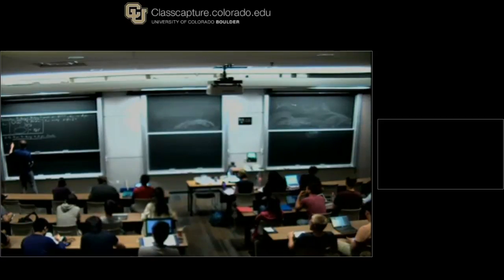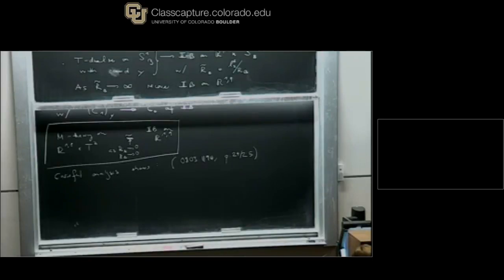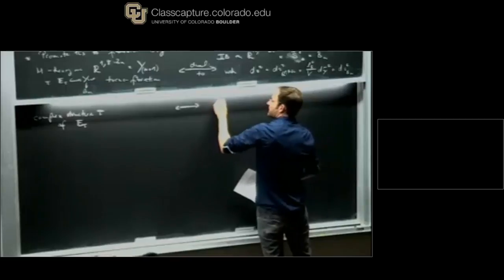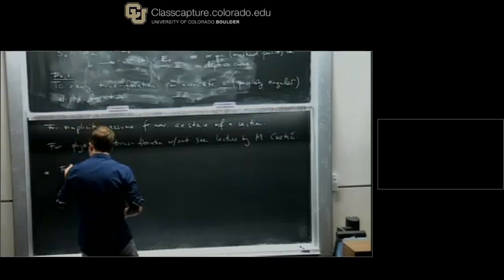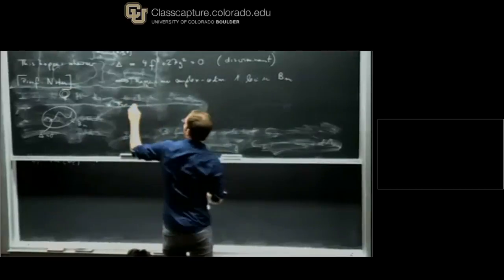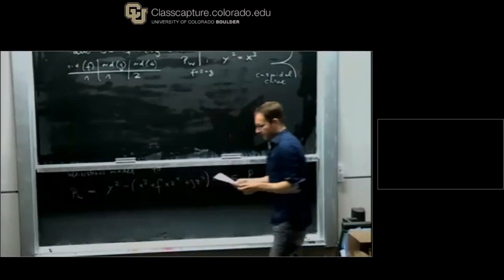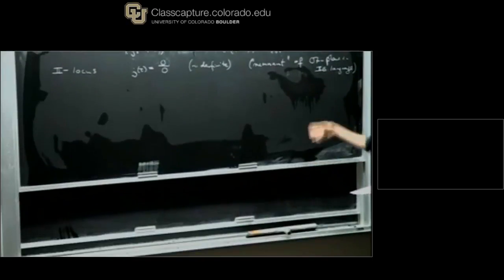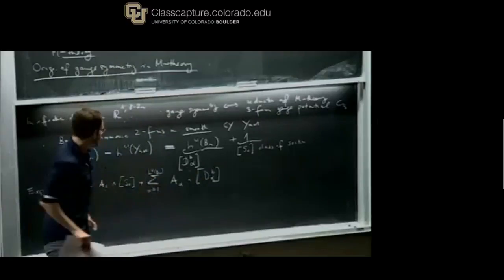Timo Weigand - F-theory - 2